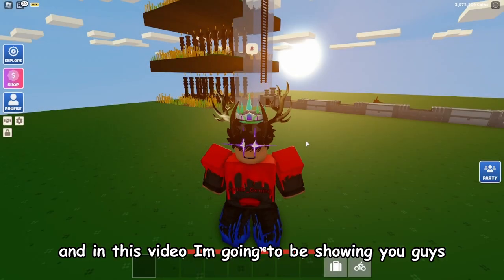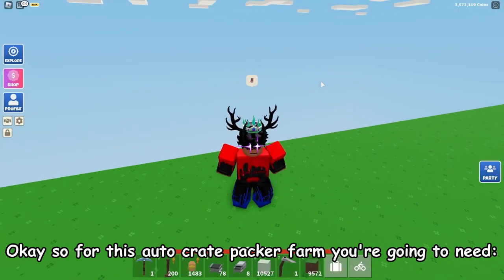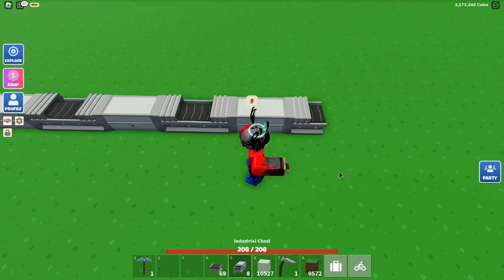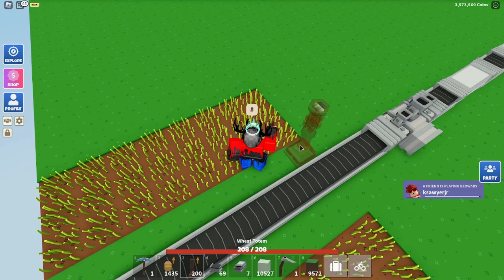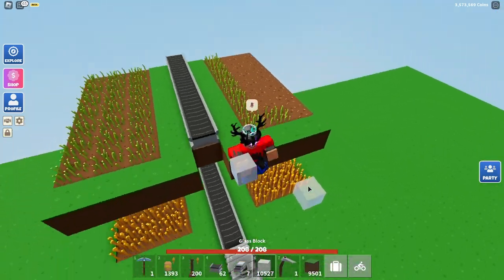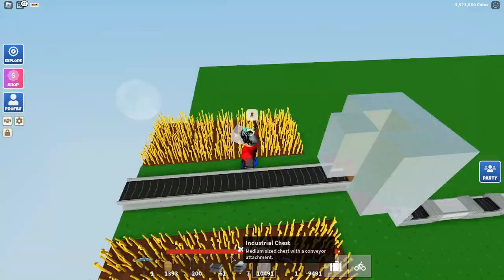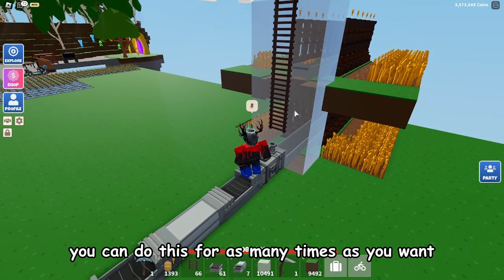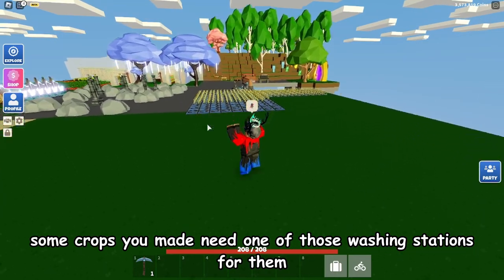How To Make An AUTO Crate Packer Farm! | Islands 👨‍🌾 (Roblox)